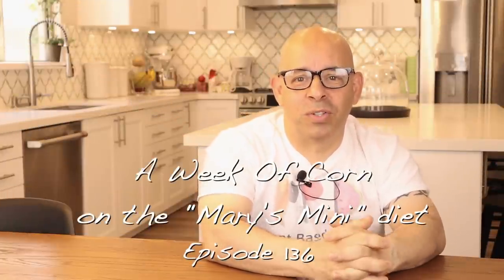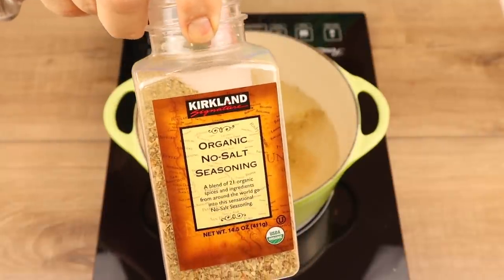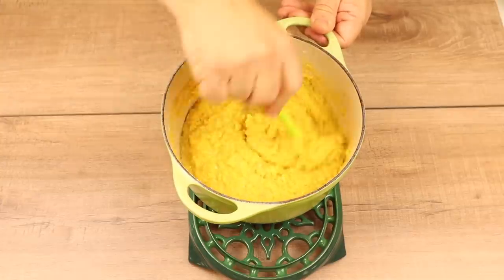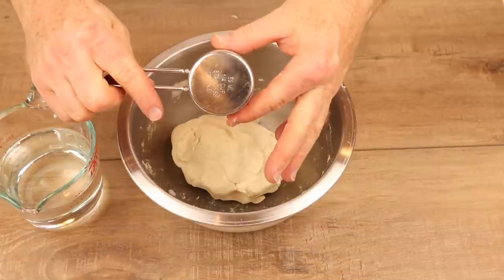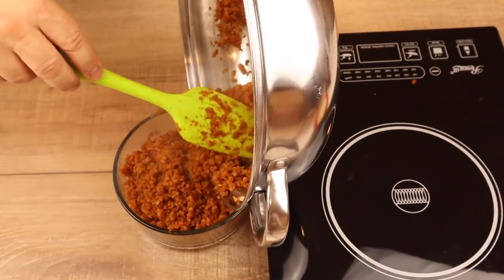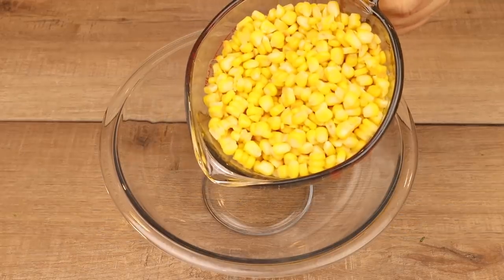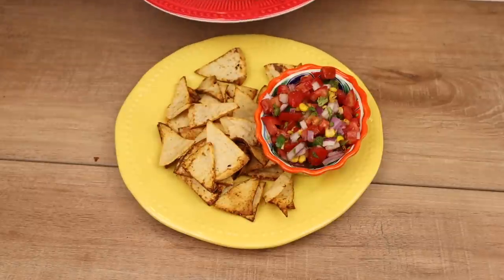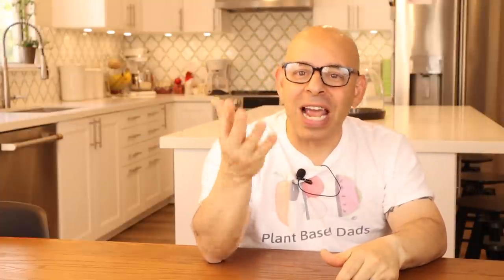A Week of Corn - What I ate on Mary's Mini | Starch Solution | Mary's Mini Diet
What I am using in this video:
Dalstrong 7" Cleaver knife
Dalstrong 10" Bread knife
Uberchef Garlic press
Corn Grits Recipe:
1 cup Corn Grits/Polenta
3 cups filtered water
1/2 tsp salt
1 TBSP no salt seasoning (from Costco)
2 TBSP Nutritional Yeast

Bring water and salt to a boil. Add Corn Grits and reduce heat. Cook slowly for about 5 minutes, stirring occasionally. Add no salt seasoning and nutritional yeast.  Remove from heat, cover and let stand for a couple minutes.
Polenta Pizza Recipe:
Toppings of your choice
Corn Grits recipe from above

Put half of the corn grits recipe from above in a 8 or 9inch spring form pan.  Put in the oven at 375 degrees for 8-10 minutes or crust is set.  Remove from oven.  Top with sauce and toppings.  Put back in the oven for 10 minutes.  Slice up and serve
Cauliflower Tacos Recipe:
4 cups riced cauliflower
1 tbsp smoked paprika
1 tbsp chili powder
1/2 tbsp garlic powder
1/2 tbsp onion powder
1 tsp cumin
3 tbsp soy sauce
hot sauce (optional)
corn tortillas

Heat up a skillet on medium high heat with a bit of water. Add the riced cauliflower, smoked paprika, chili powder, garlic powder, onion powder, and cumin.  Mix.  Add the soy sauce and continue to sauté for 5-7min.  Assemble your tacos with some hot sauce if desired. Add diced tomatoes, lettuce, corn kernels, cilantro, pico or salsa, or any other toppings.
Corn Tortillas Recipe:
Tortilla Chips
4 corn tortillas
1/2 fresh lime
red pepper flakes
garlic salt
paprika

Cut tortillas into 8 pieces, put into mixing bowl, add juice of 1/2 fresh lime, a sprinkle of red pepper flakes, garlic salt and paprika. Mix well to coat.  Put into oven at 400F for 20 mins, flipping halfway through.  Or you can cook in air fryer for 20 mins flipping halfway through. Ours came out much better in the oven.  Cook until crispy.  Serve with pic.
Polenta Sticks
Pico recipe:
4-5 roma tomatoes diced
2 diced jalepeno
1 diced red onion
3-4 cloves of garlic diced
1/4 cup diced cilantro
1/2 cup cooked for frozen corn
Mix well together in bowl , let sit for a few hours  in fridge and serve.
Corn Salad Recipe
4 1/2 cups corn kernels cooked or frozen
1 diced red onion
1/4 cup cilantro diced
1-2 tbsp Apple Cider Vinegar
Juice of a whole lime

Mix in a mixing bowl until blended.  Serve and enjoy.